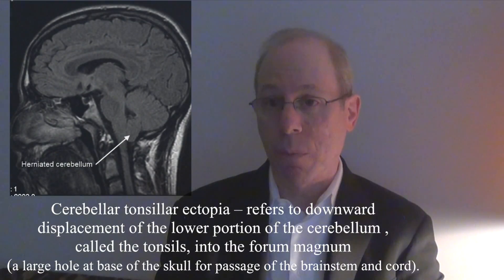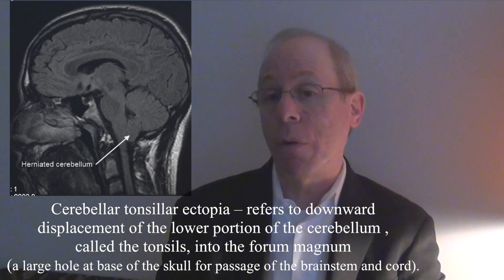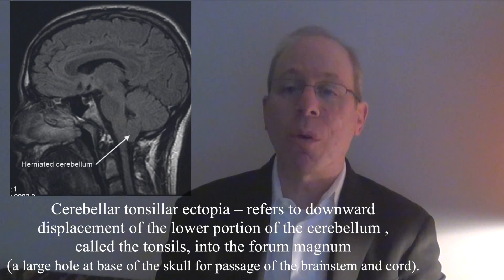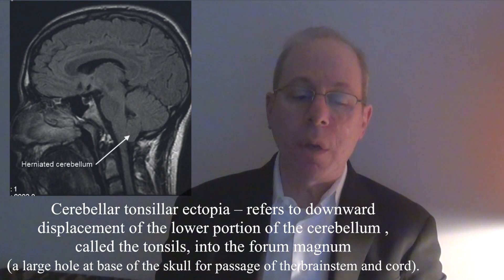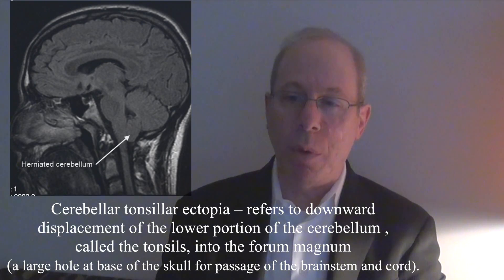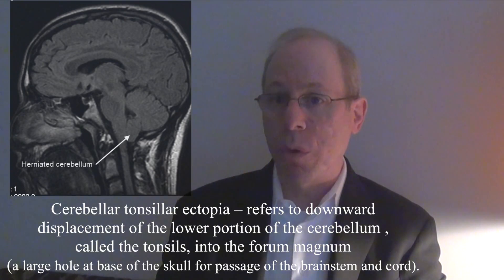How Craniocervical Misalignment Effects Fluid Flow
Dr. Scott Rosa, who is doing compelling upper cervical chiropractic research, discusses his latest research in the area of neurodegenerative brain disease, cerebellar tonsillar ectopia (CTE), altered cerebrospinal fluid (CSF) and arterial/venous flow dynamics and their correlation to the cranio-cervical junction and atlas misalignment.

Interview topics:
Introduction and research history
Mis-alignment at cranio cervical junction
 Head-neck trauma
 Cerebellar tonsillar ectopia (CTE)
 Cerebrospinal fluid (CSF) obstruction
 Neurodegenerative disease
IGAT – Image Guided Atlas Treatment
 Atlas Orthogonal
 Fonar MRI imaging
Pathology
 Glymphatic System requires free flowing CSF
 CSF flow patterns are similar in neurological disease patterns
 Mechanical & structural compressions decrease arterial & venous blood flow
 CSF impact on pituitary gland
 Denticulate ligaments – MS lesions at site of attachments